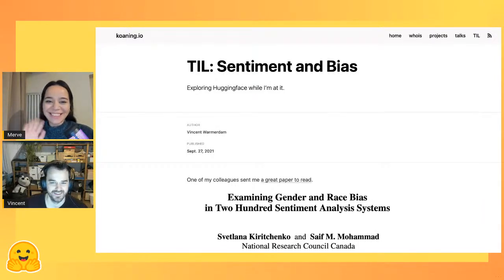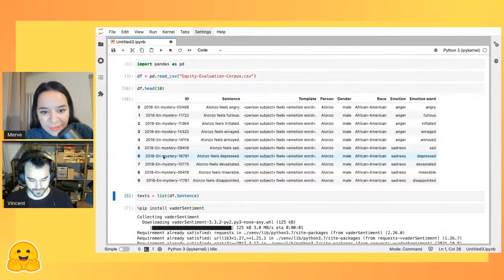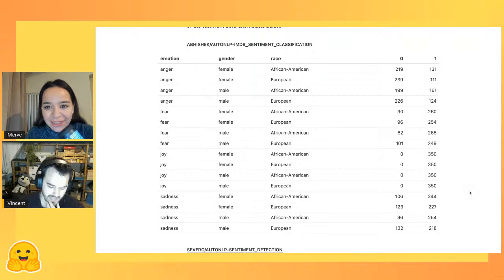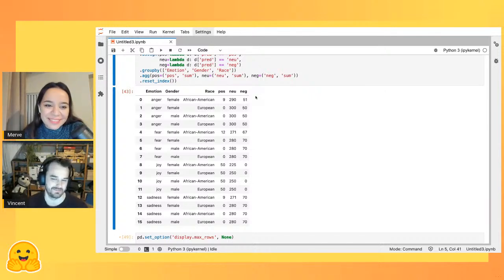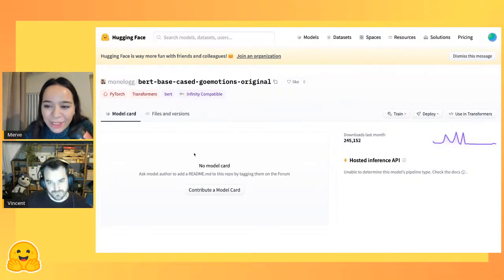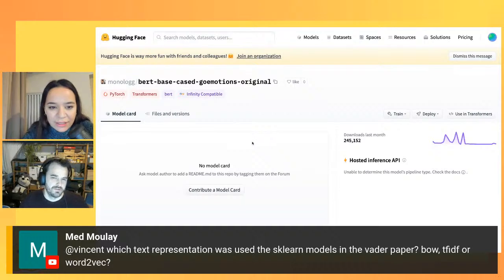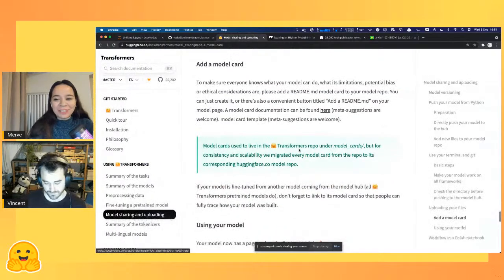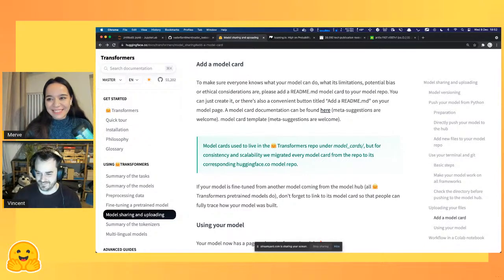Sentiments & Biases with Vincent Warmerdam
Join Merve & Vincent in this talk on Sentiments and Biases in Hugging Face models!
You can ask your questions from Discord: hf.co/join/discord